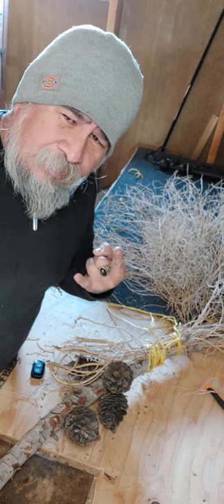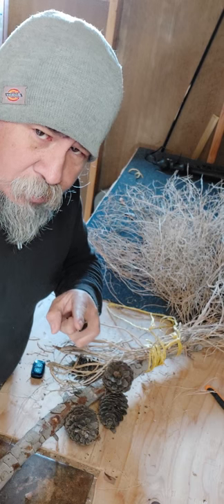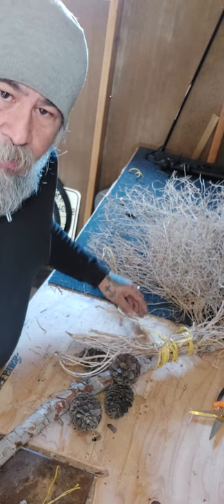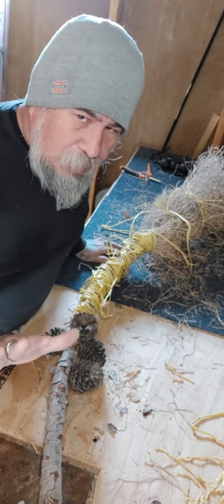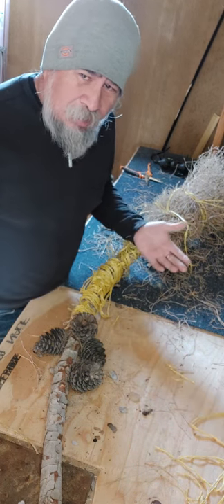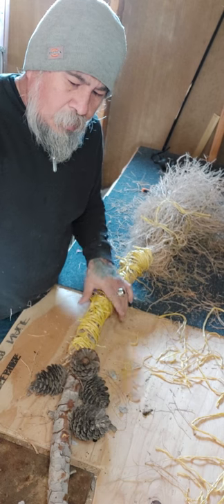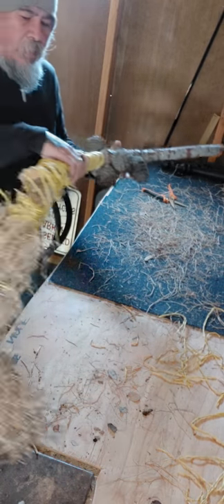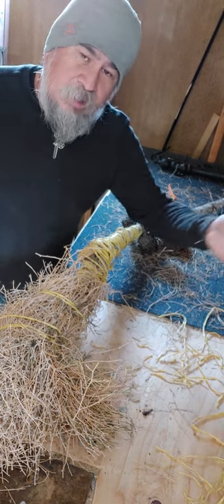how to make a besom,history and use!